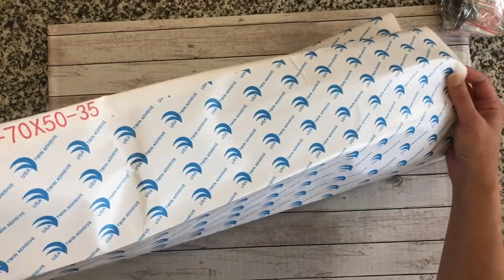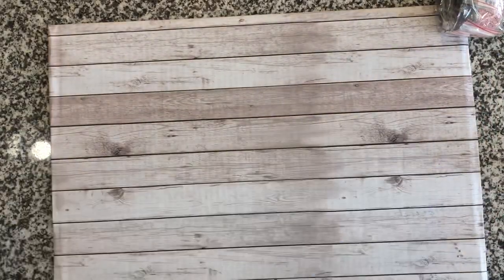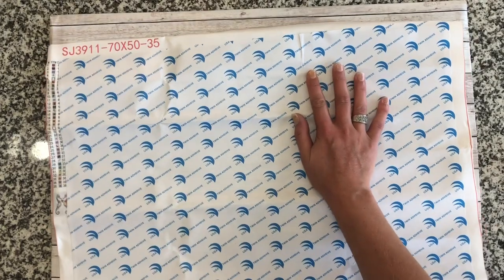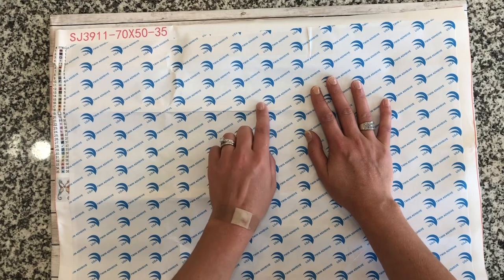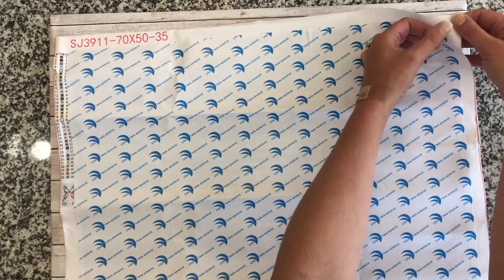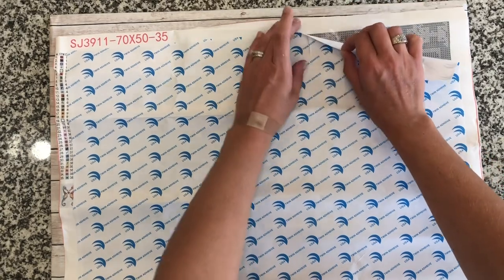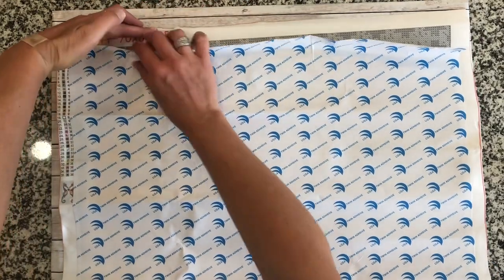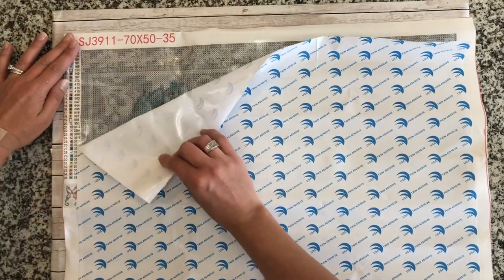Sea Horses Diamond Painting Review from Victoria’s Moon (hobby craft for adults)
DIAMOND PAINTING FOR ADULTS

Painting Review for Victoria’s Moon

Size: 50x70
Full drill - Square

for US pricing